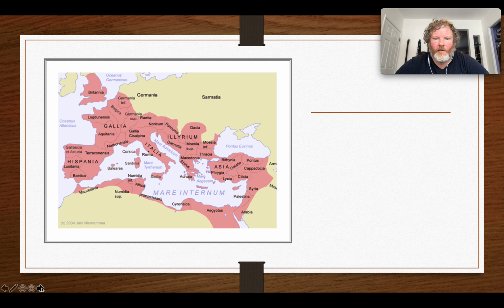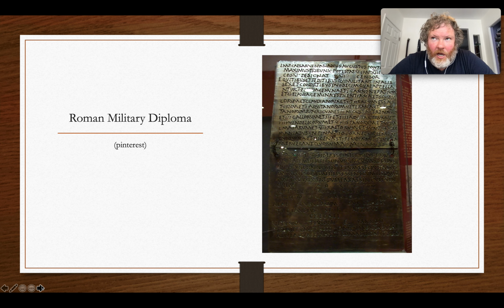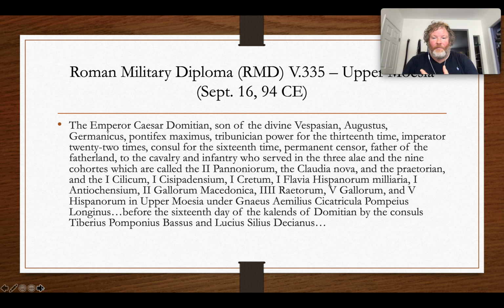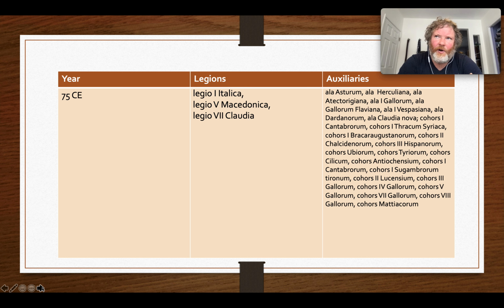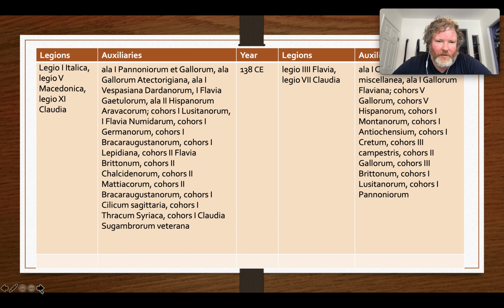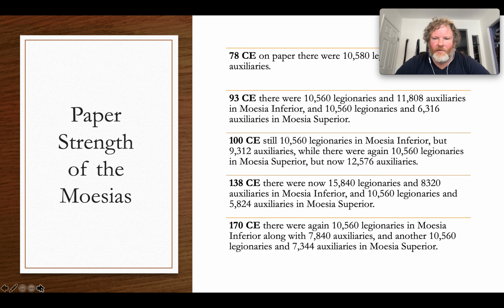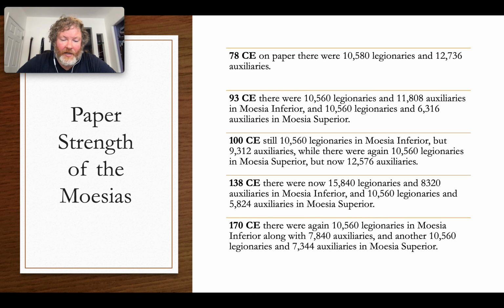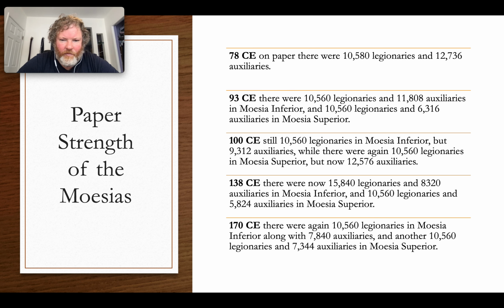Roman Army 2021 (UofW), Unit Organization, Auxiliary Locations (Moesia)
In this fifth of six videos for the unit organization lecture, I say a bit about where the auxiliaries were at different times, and a bit more about how we know this (with a specific focus on Moesia).